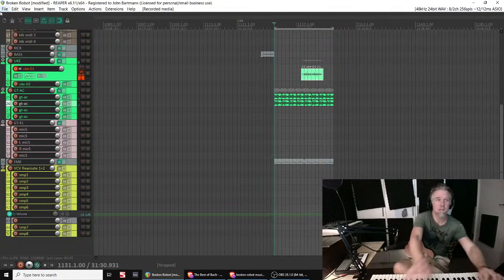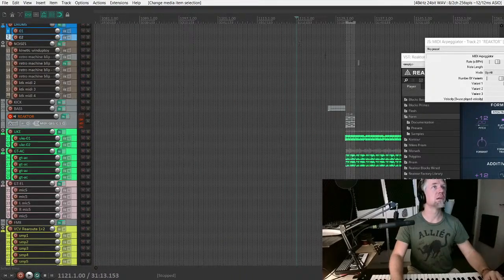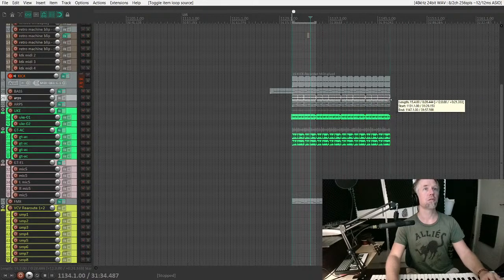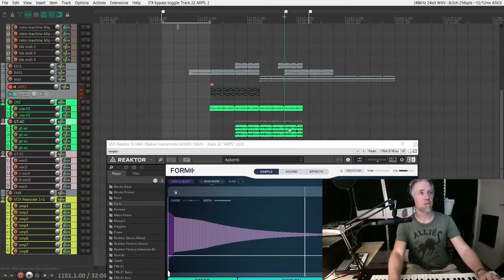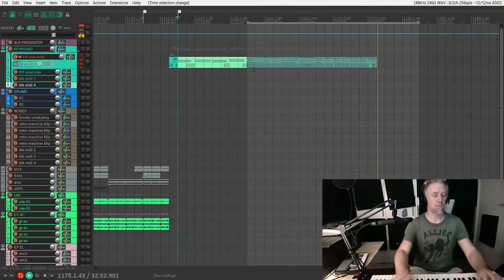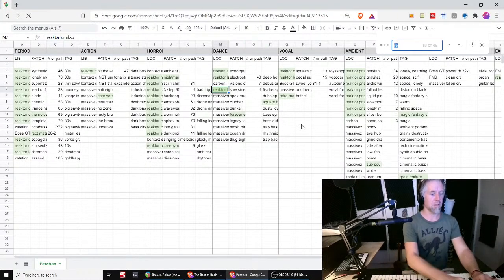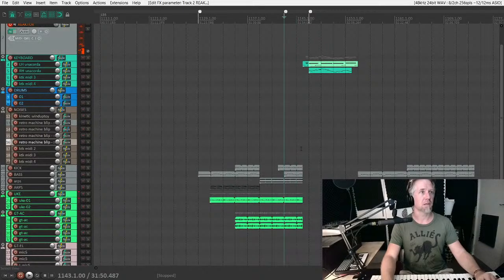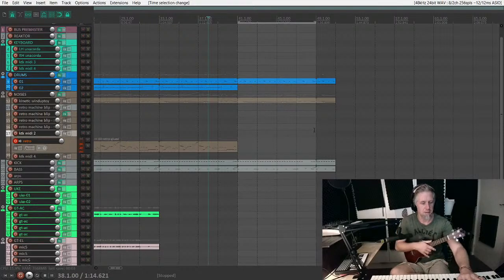Music composition "Bad Broken Robot"